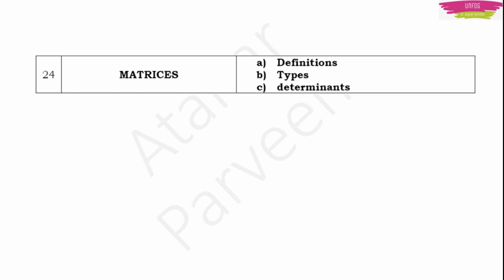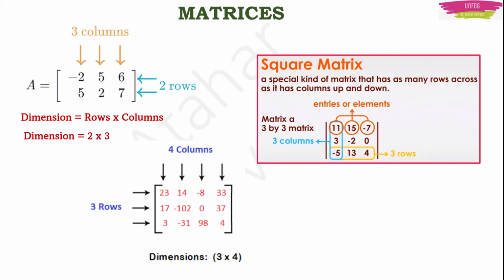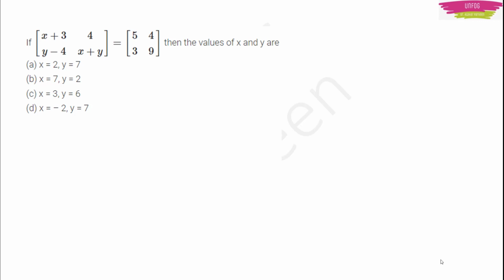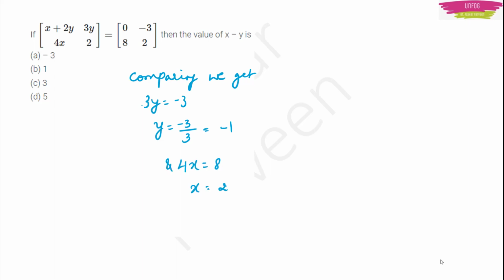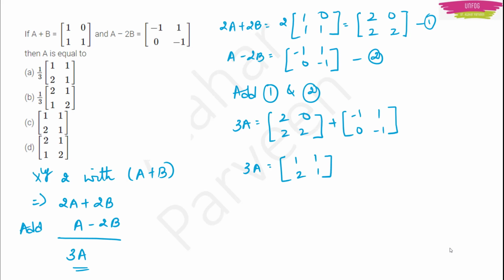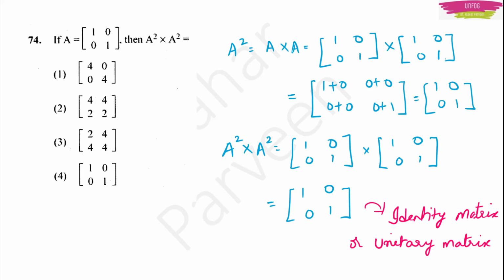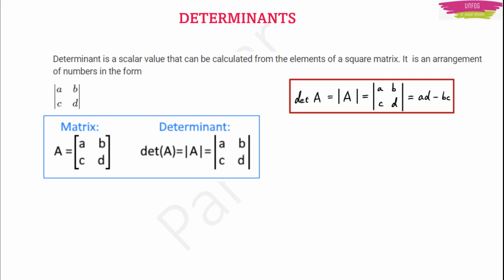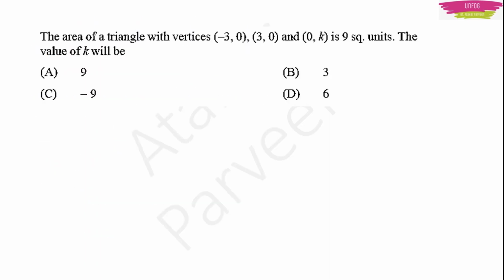MATRICES & DETERMINANTS (HSTR / KVS SYLLABUS)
HSTR , KREIS , MATRICES , MATHEMATICS CLASSES, Dr. Atahar Parveen

In this video I have discussed full chapter of MATRICES as per HSTR & KREIS SYLLABUS. I have also solved many expected numericals from this part.